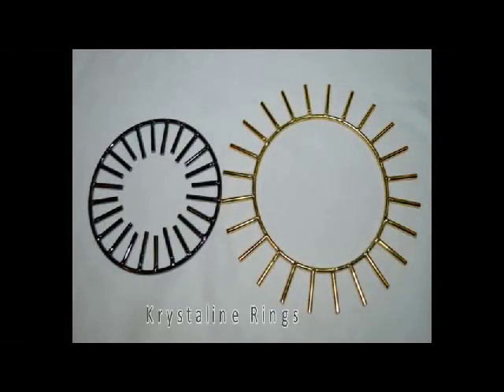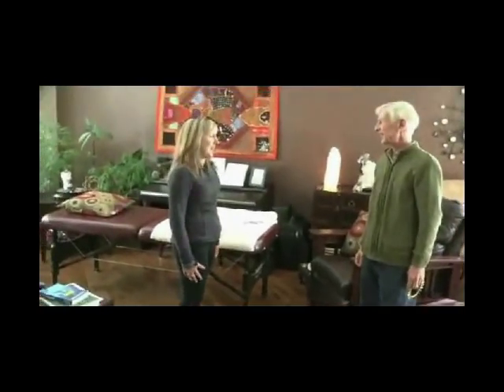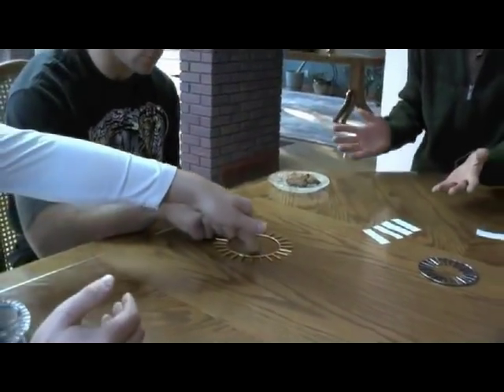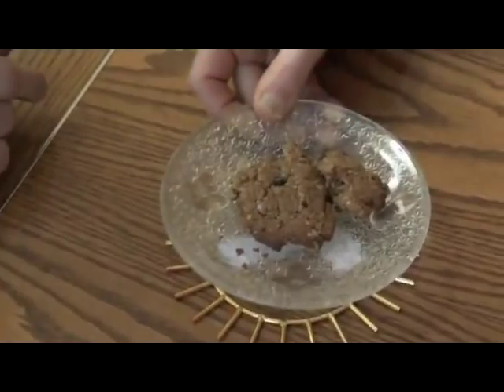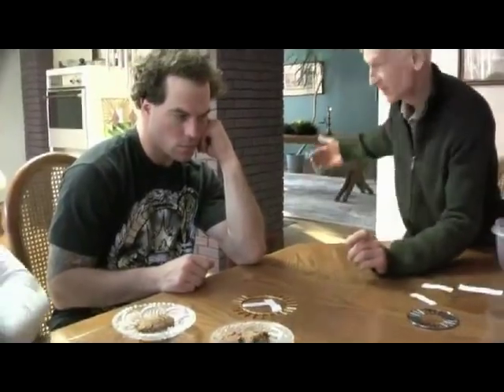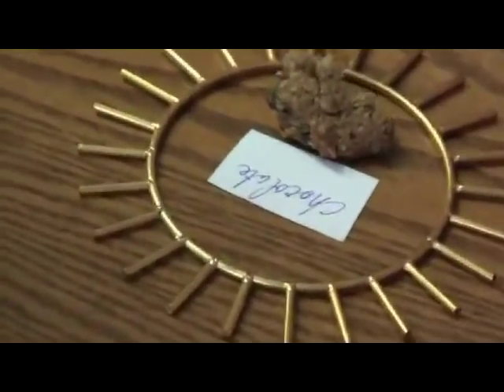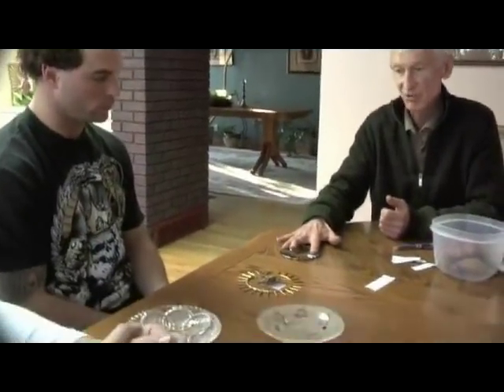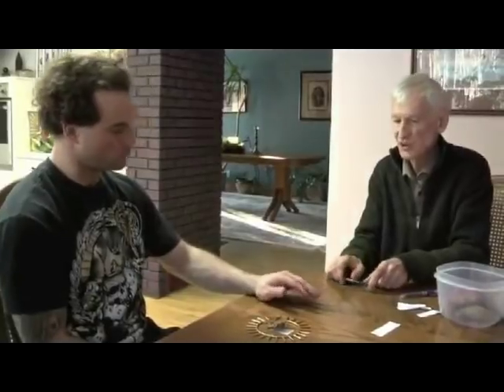Healing with sacred geometry - Krystaline Energy Rings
Sacred Geometry Tools healing using Consciousness Energy

Here is a demonstration of the powerful healing usages of the Krystaline Rings – the Neutralization Ring and Sun Ring. These rings have   everyday healing  applications to bring upon tangible results in 3D physical issues.

The sacred geometry principles stem from ancient vedic (Sanjaveeni) tying to some what would call alien technology roots.